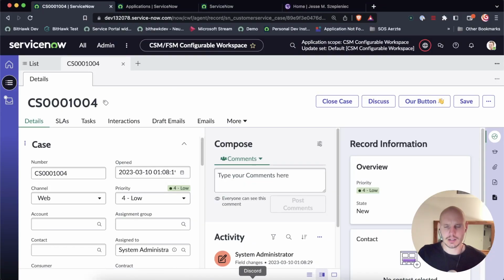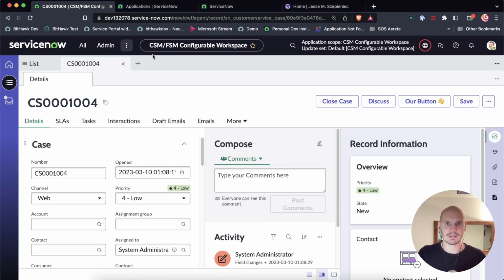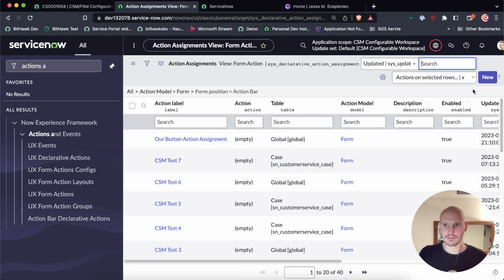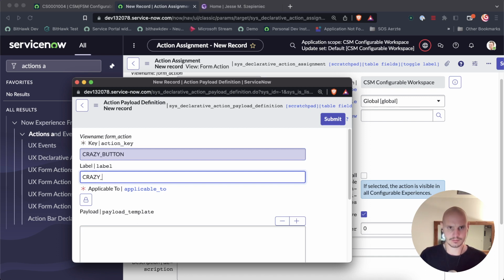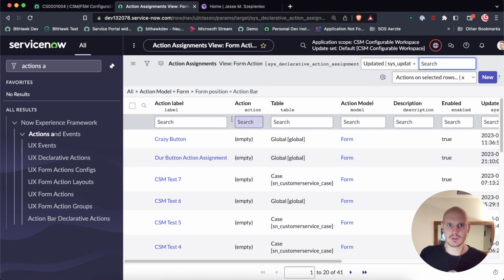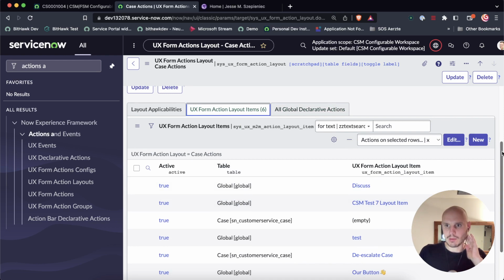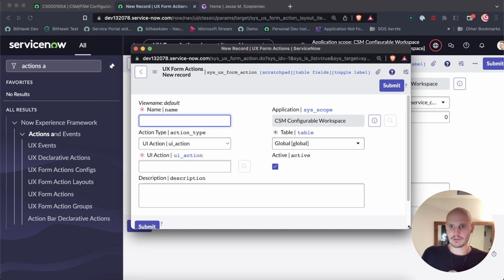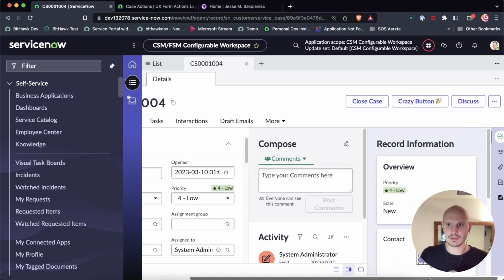Adding a Button to a Configurable Workspace (Declarative actions / Next Experience / UI Builder)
In this video I show you how to add a button to the action bar in a Configurable Workspace. You can them optionally make the button open a Next Component in a new tab or modal.